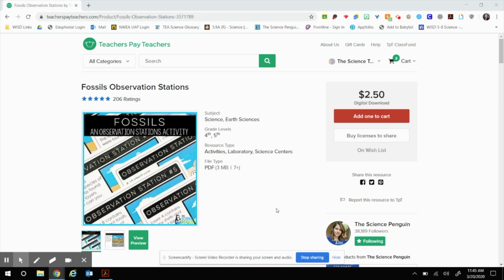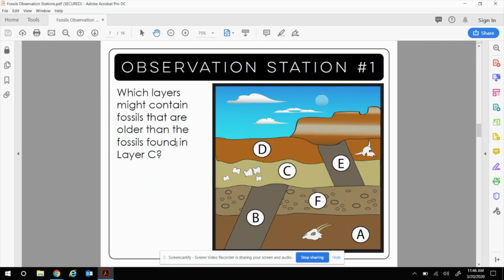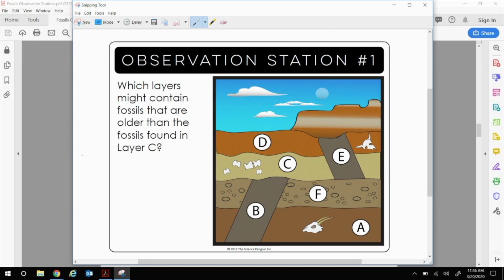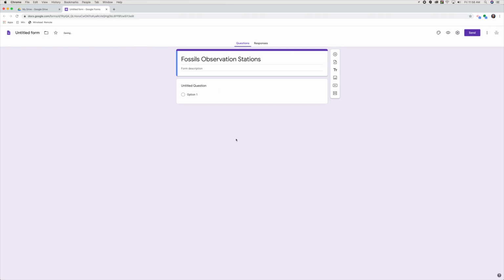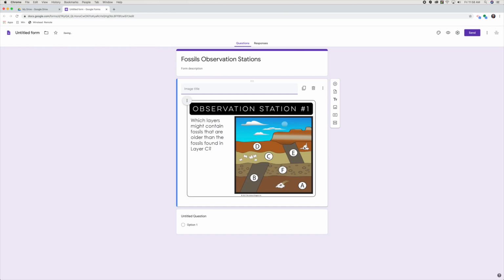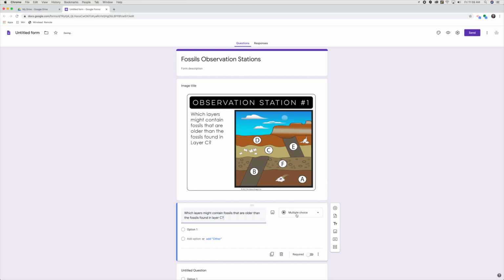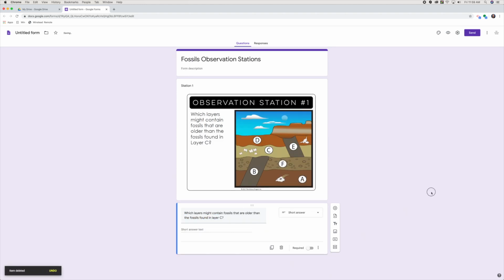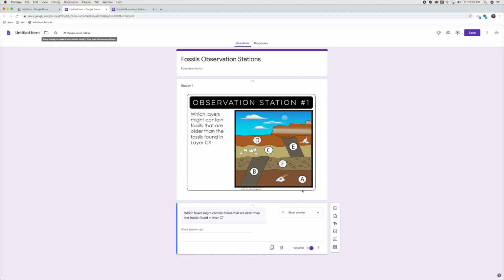Tech Tip Tutorial #2 - Converting a PDF to JPG and beyond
In this video I show how to convert a PDF into a JGP (picture) using the snipping tool. You can then use a resource that was once only a PDF, digitally. In this video you will also see how you can insert a picture into a google forms activity!